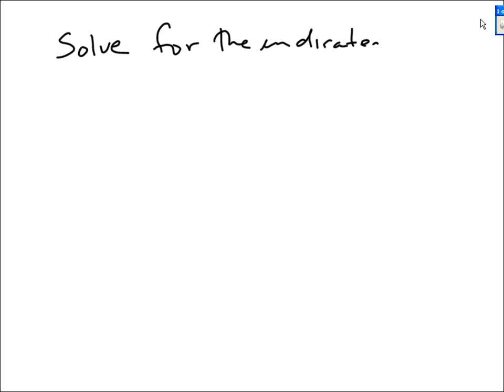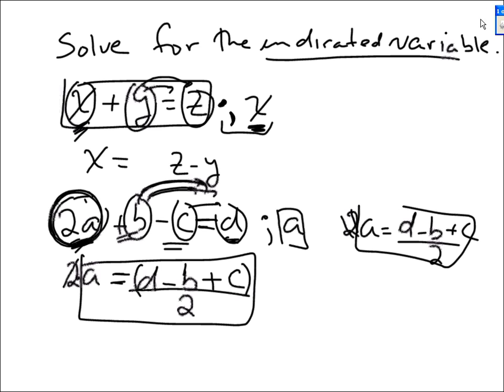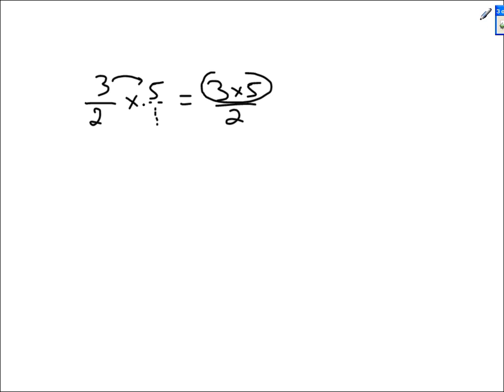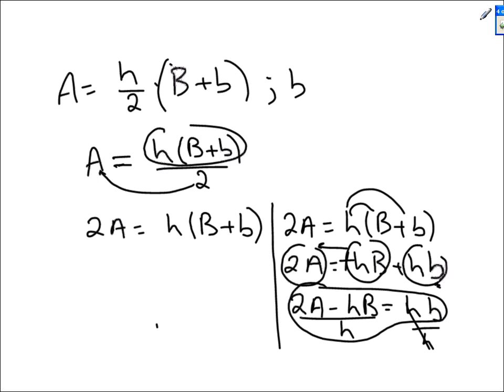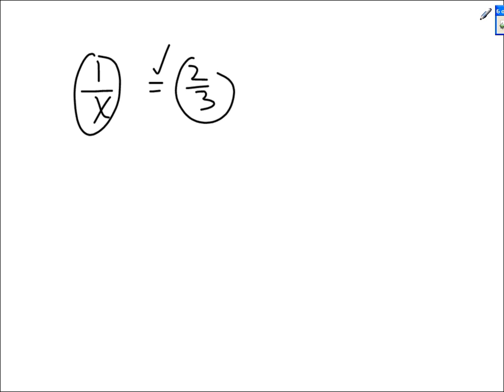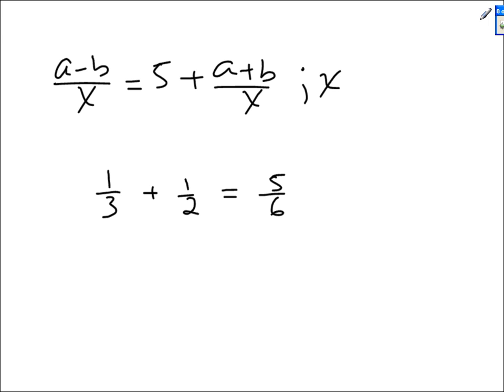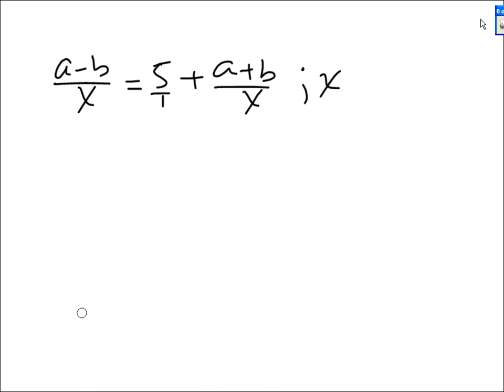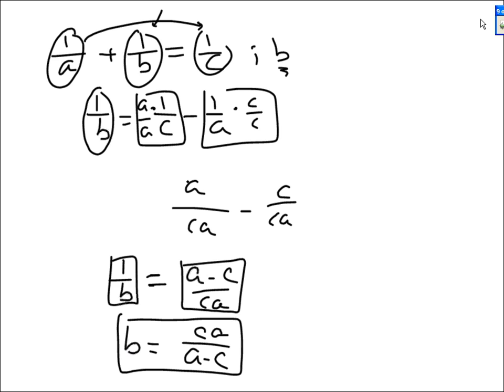Literal Equations by Free Academy